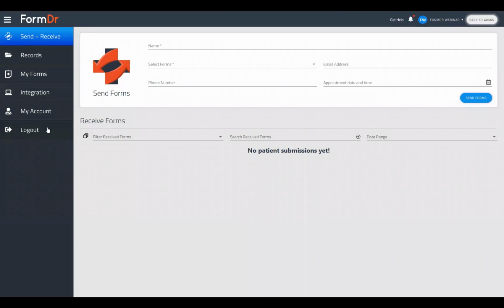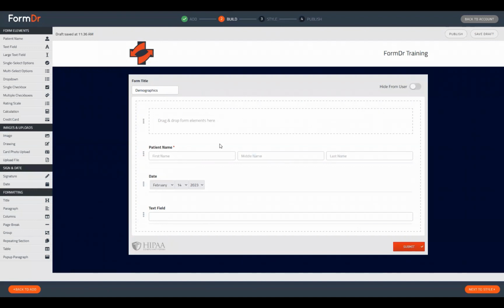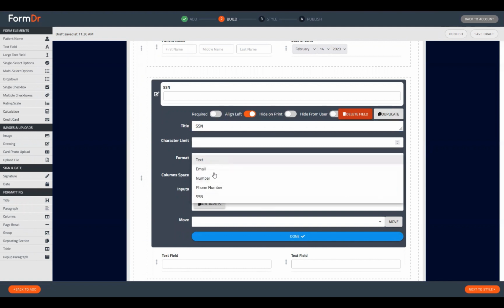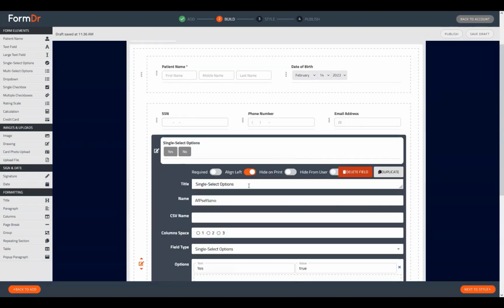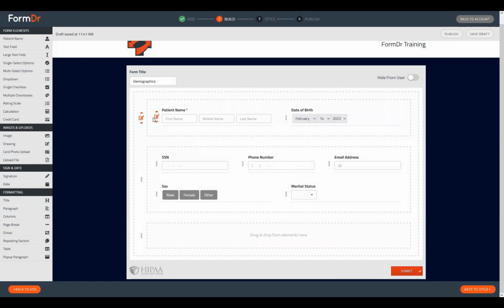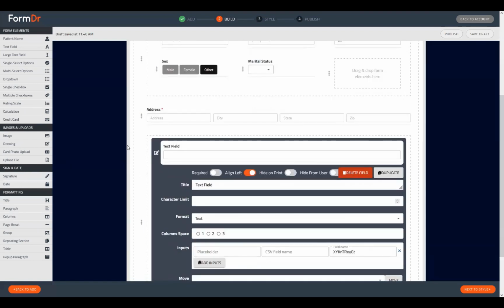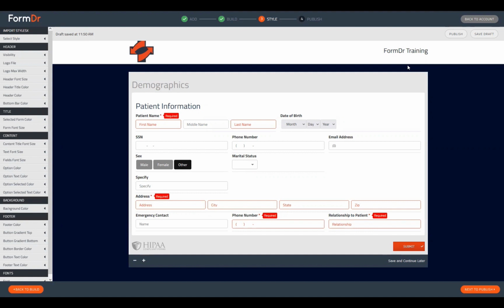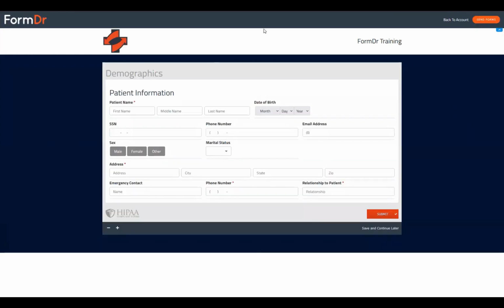FormDr - Webinar - February 14, 2023 - Adding New Form: Creating Demographics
Description: Creating Demographics. Here we will walk you through the basic setup of creating a demographic questionnaire

TimeStamp
00:00 Creating Demographics
00:50 To edit your form
02:30 Step 2. Editing your form
02:45 Adding a Date of Birth field
04:00 Updating the title of the date widget
04:55 Adding additional demographic fields (SSN, Phone Number, Email)
06:55 Adding Sex/Gender (Single Select) and Martial Status (Drop Down)
08:15 Sex/Gender (Single Select) with a conditional Other option
09:00 Martial Status (Drop Down)
09:30 Filling space within a column
11:40 Creating an address field
12:45 Adding Emergency Contacts to your form
15:30 Step 3 Style. Editing the logo of your packet
16:50 Importing Styles
17:15 Next to publish. Updating your packet name
18:20 Webinar Schedule and how to reach support